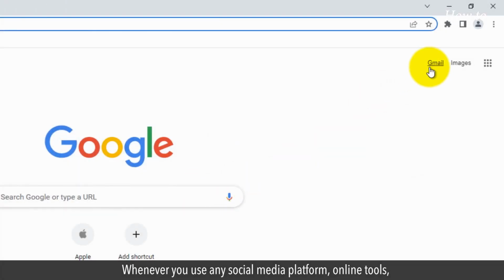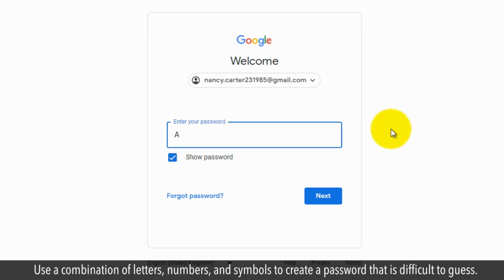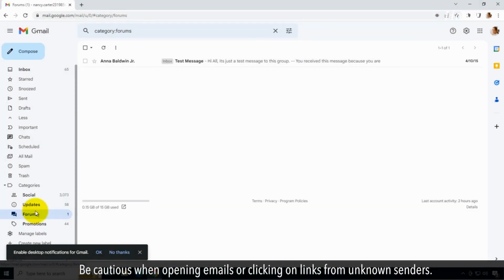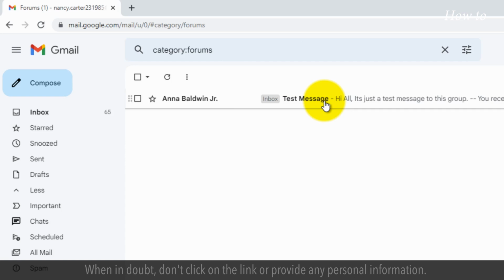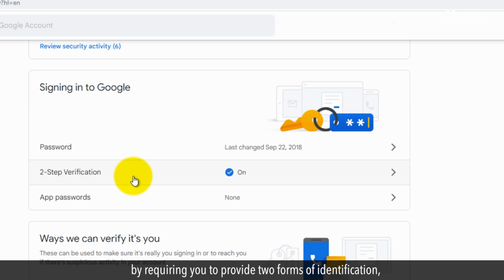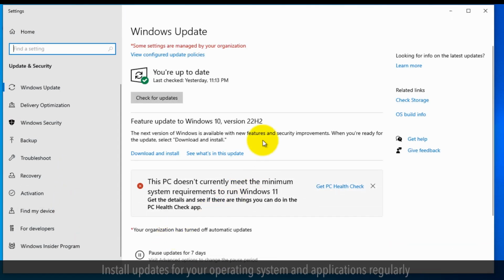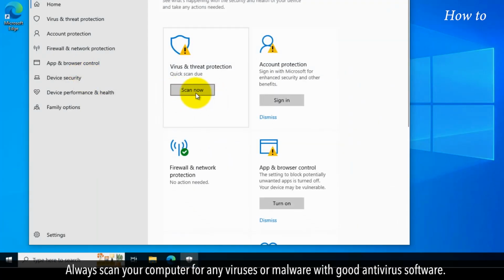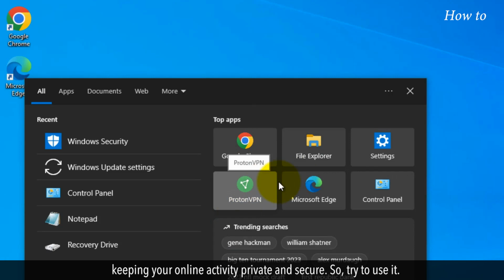How to Protect Personal information Online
With so much of our lives happening online these days, it's more important than ever to keep our personal information safe and secure. In this video, we'll show you a few simple tips and tricks to help you protect your personal information from online threats.
Let's see some important points to protecting personal information.

1. Whenever you use any social media platform, online tools, or emails then always create and use a strong password. Use a combination of letters, numbers, and symbols to create a password that is difficult to guess. Avoid using personal information like your name, birth date, or address in your password.
2. Be cautious when opening emails or clicking on links from unknown senders. When in doubt, don't click on the link or provide any personal information.
3. Two-factor authentication adds an extra layer of security to your accounts by requiring you to provide two forms of identification, like a password and a code sent to your phone, to access your account.
4. Keep your computer up-to-date with the latest security patches: Install updates for your operating system and applications regularly to protect against security vulnerabilities.
5. Always scan your computer for any viruses or malware with good antivirus software.
6. A VPN encrypts your internet traffic and masks your IP address, keeping your online activity private and secure. So, try to use it.
By following these steps, you can better protect your personal information and keep yourself safe from online threats.